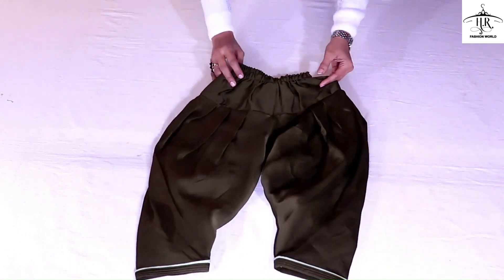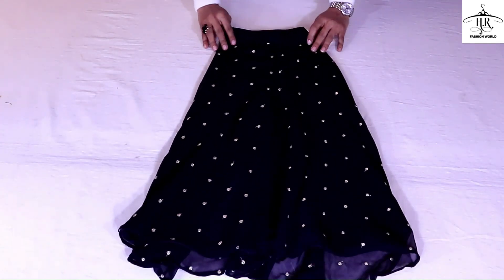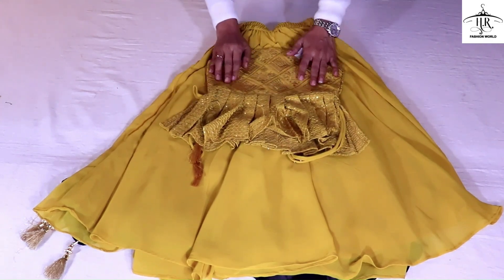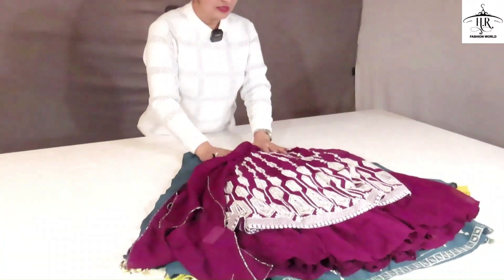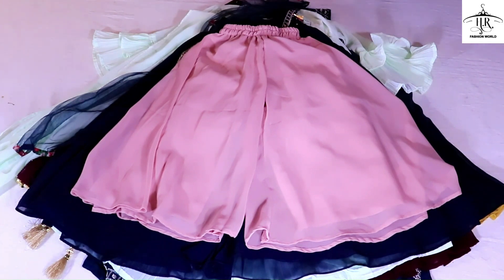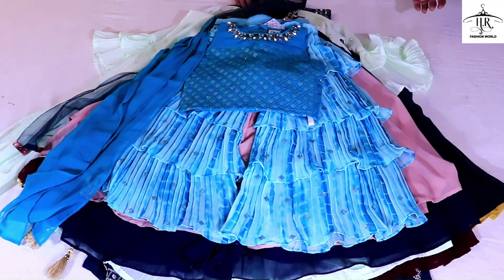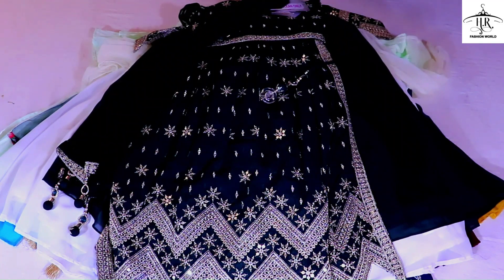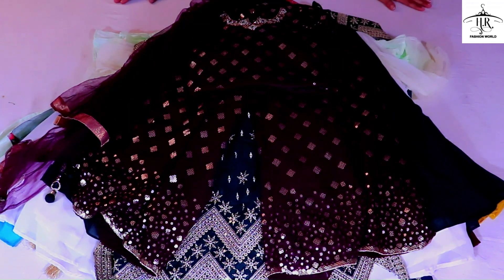Hr Fashion World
Let us take you all forward for LOHRI SPECIAL.

A Patiala salwar suit is one of the top traditional dresses to wear on Lohri and bring out your Punjabi spirit.

Comfortable By:-  ✅Well Trained Staff
                                ✅Parking Facility
                                ✅Lift Facility

Discover Trendy and Unique Collections at an Affordable range for Generation Next.
𝐔𝐬𝐞 hrfashionworld 𝐚𝐧𝐝 𝐆𝐞𝐭 𝐅𝐞𝐚𝐭𝐮𝐫𝐞𝐝
(0-16) 𝐁𝐨𝐲𝐬 and Girls.

Address:- D-3/5 Krishna Nagar, Lal Quater Market.